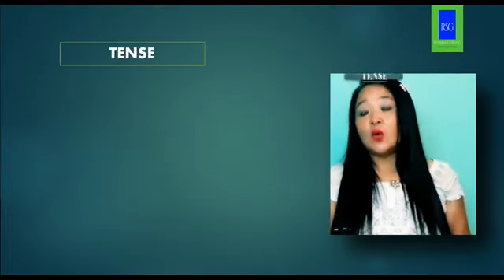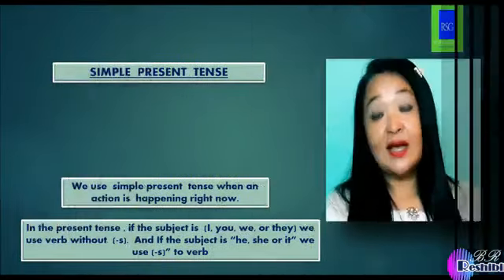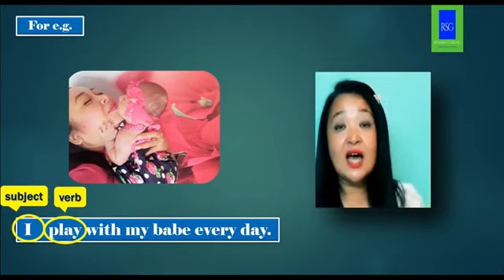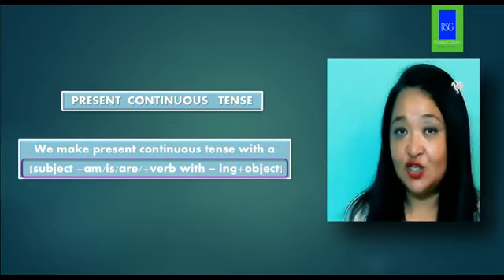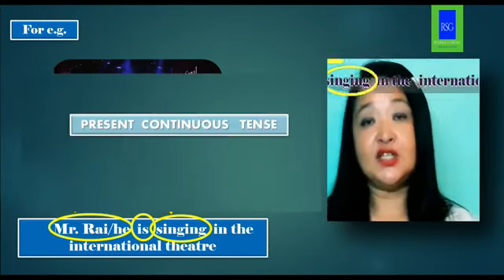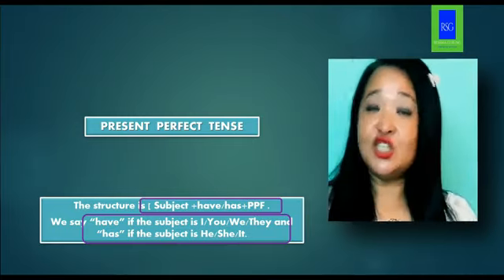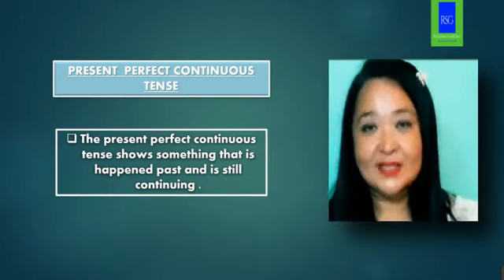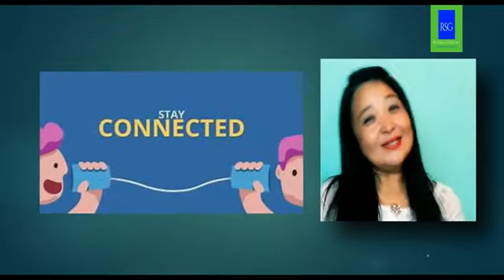CLASS 8 ENGLISH LANGUAGE: TENSES AND TYPES OF TENSES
Mr/s Reshma Gurung